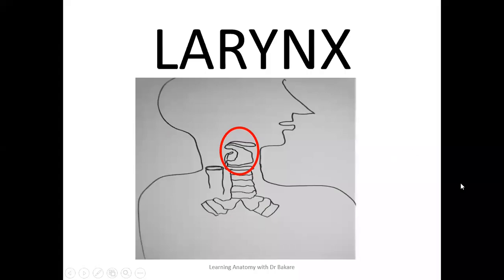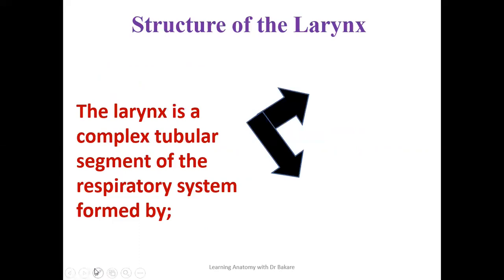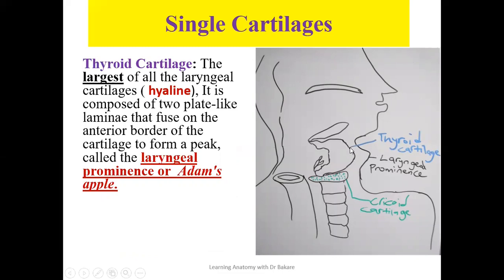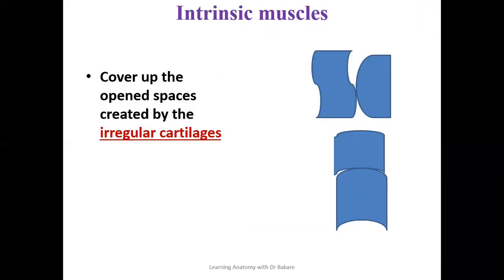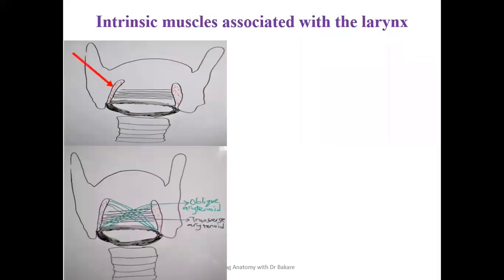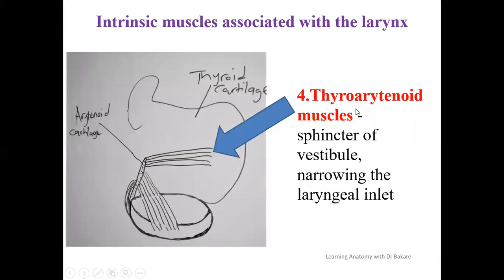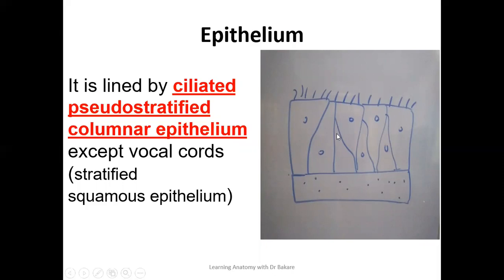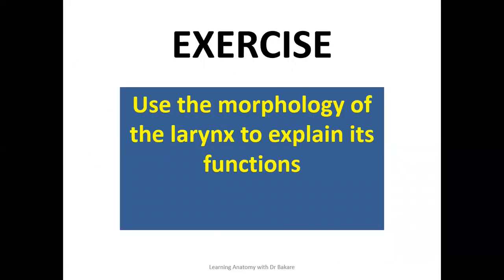Larynx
The larynx is a musculo-cartilagenous structure located above of the trachea. It is commonly called the voice box because it accommodates the vocal chord.